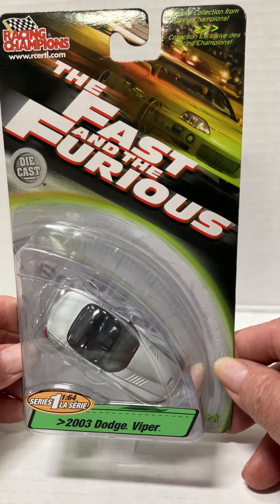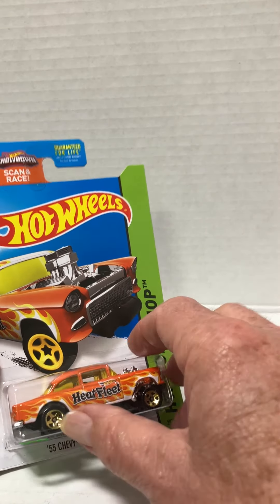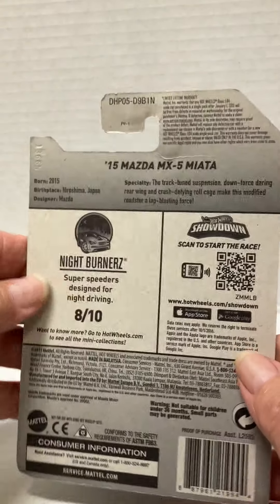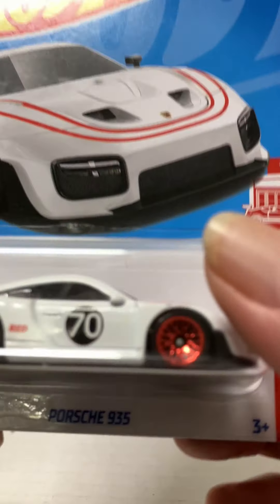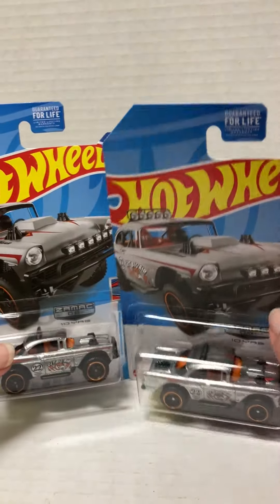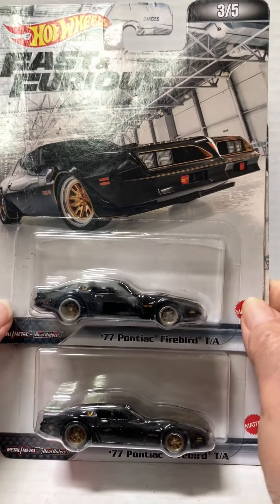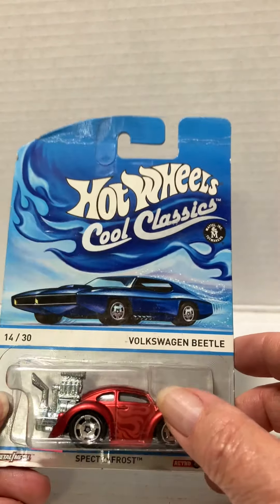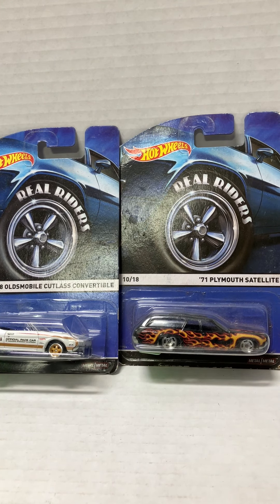2022 Daytona Turkey Run finds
Went to Turkey run and brought these home.